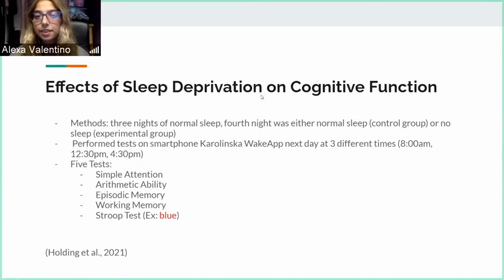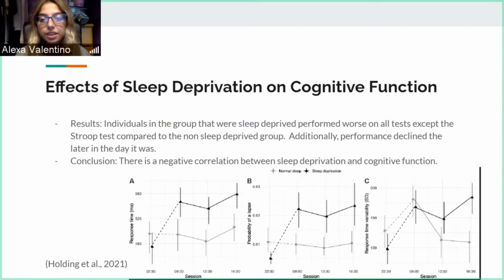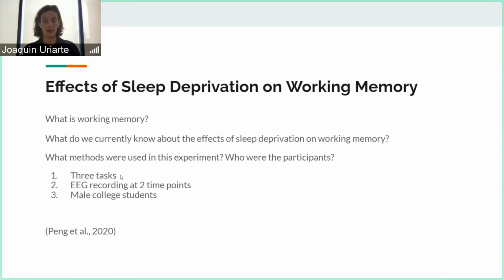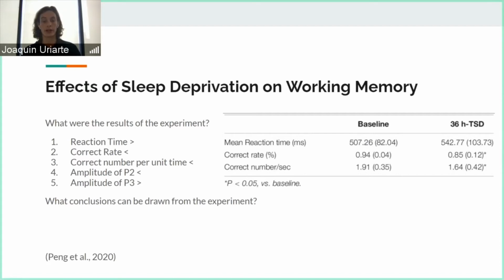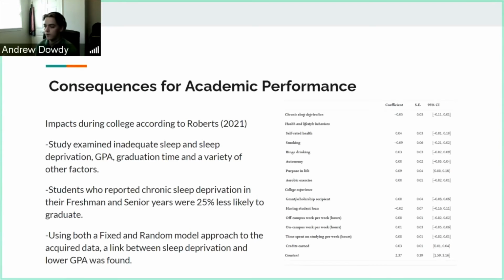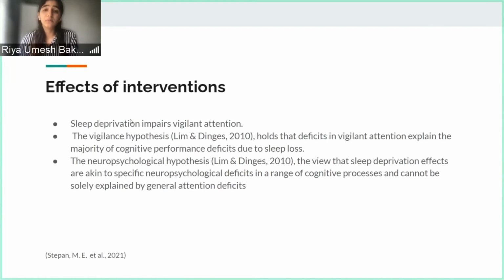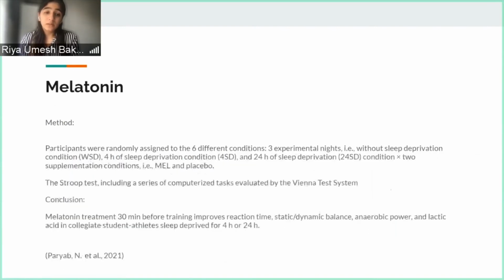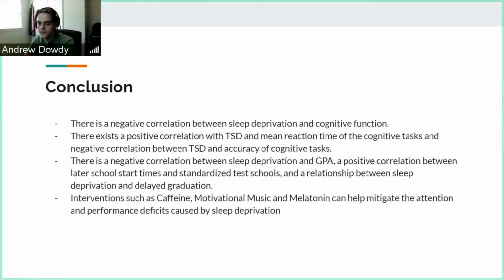PSYC 1101 Group Presentation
In this presentation we explore the impacts of and solutions to sleep deprivation as part of our PSYC1101-A course (Summer 2021).